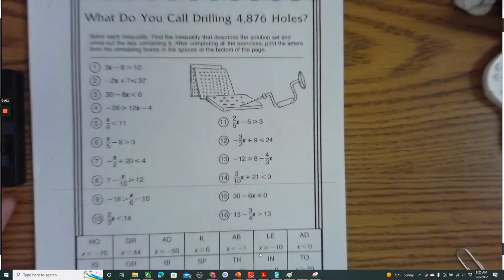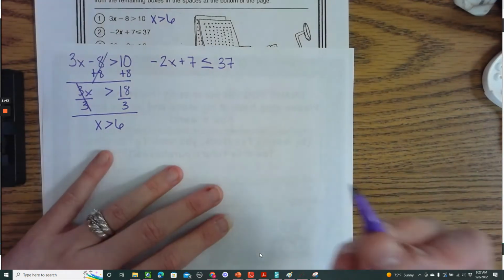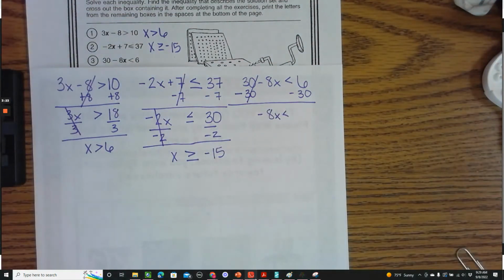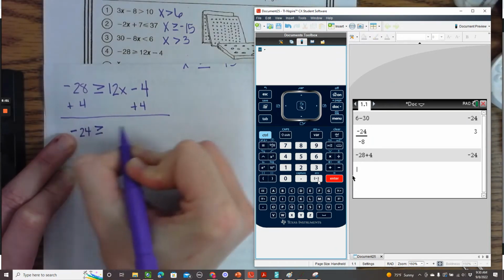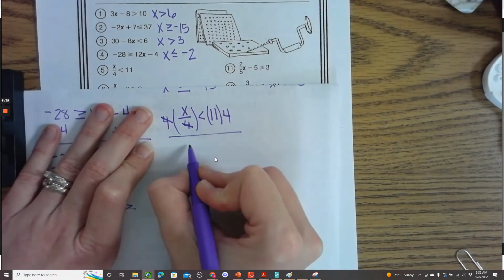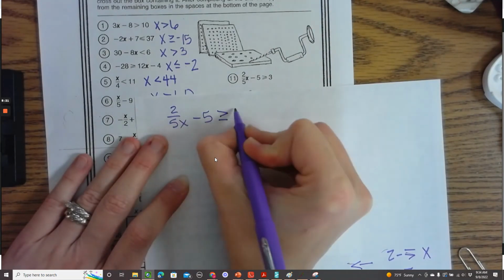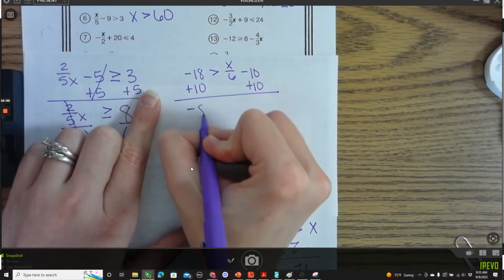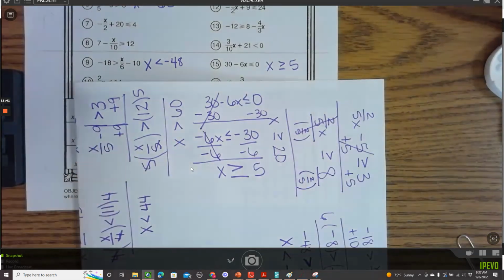September 8 - Solving Inequalities Riddle Video